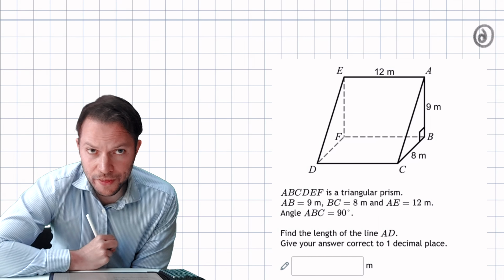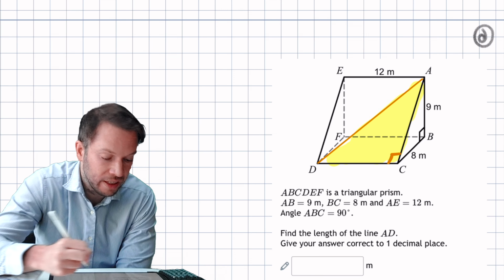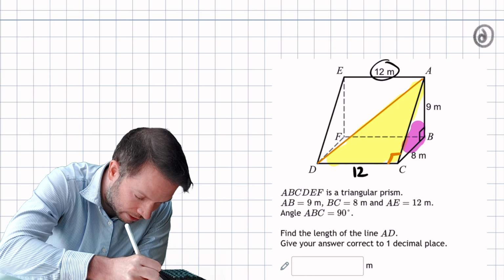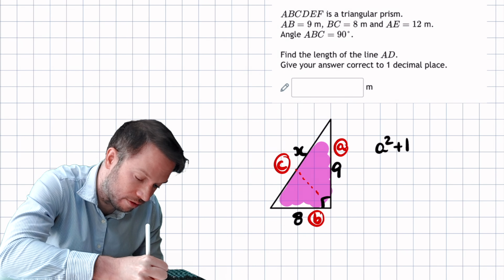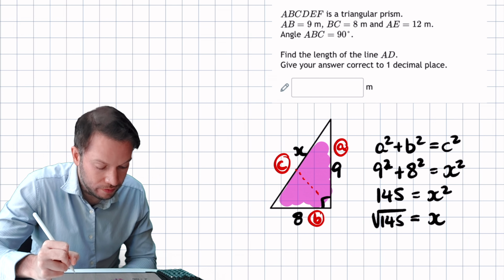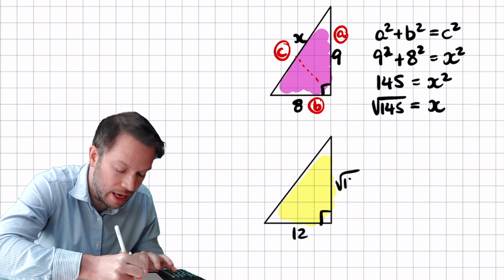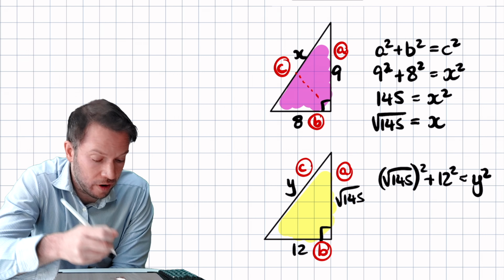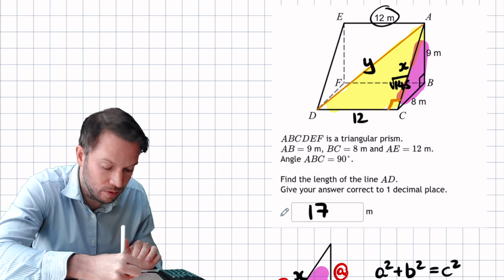Calculate the length of a face diagonal of a prism using Pythagoras' theorem (410d)